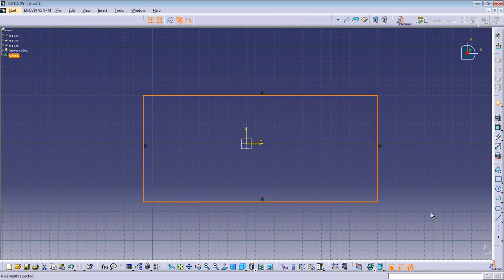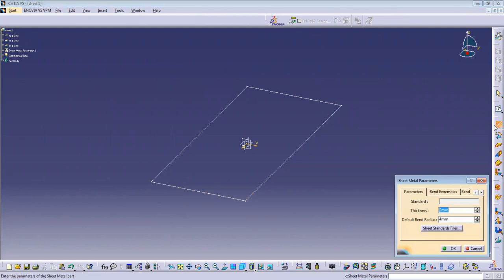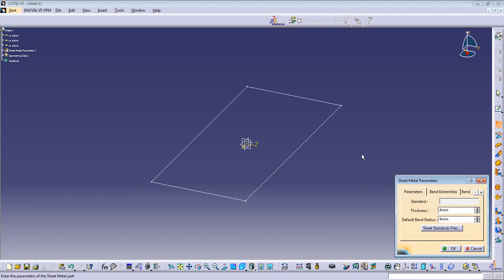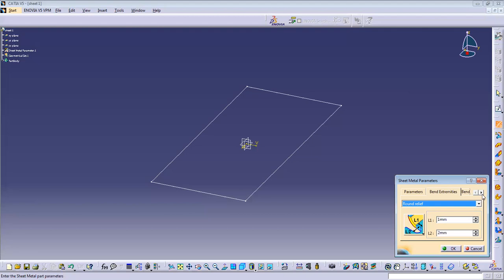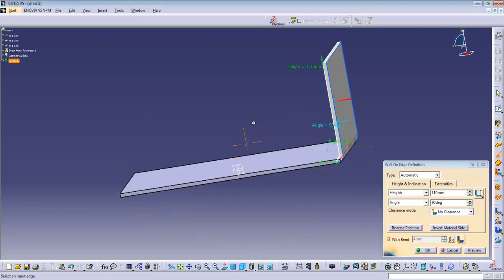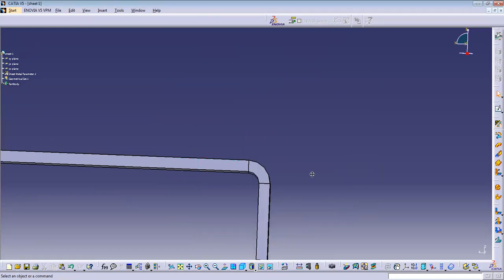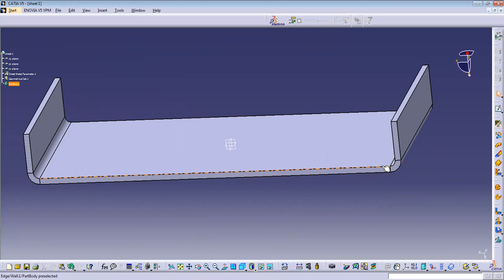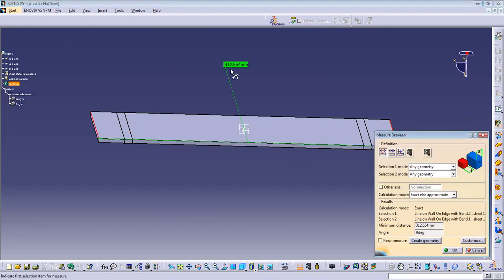Catia Sheet metal Practice Video for Beginners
Greetings to all. I'm glad you're here on my YouTube channel. I'm grateful to every one of you for watching my videos since it makes me feel worthwhile.
The aCADemia is a platform where you can learn multiple things together. I try to keep things simple so that you can learn in a better way.
Sheet metal is a most common industrial activity, this is used in every sector of industry eg automobile sheetmetalstampingpressing electricalpanel sheetmetalfabrication etc. And hence In order to understand it lets have a quick look into this video. please do like and subscribe my channel so that i can come with better content and detailed industrialdesign video. including